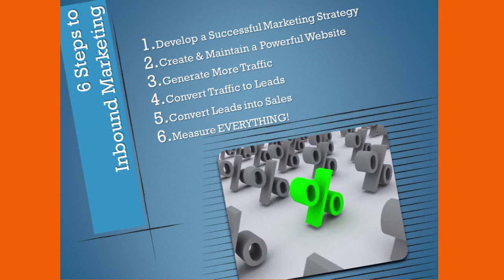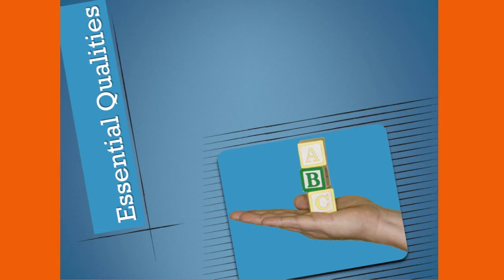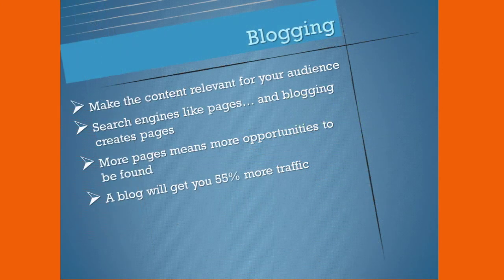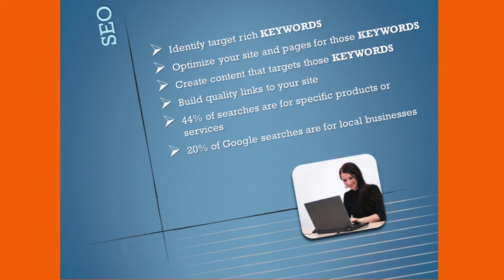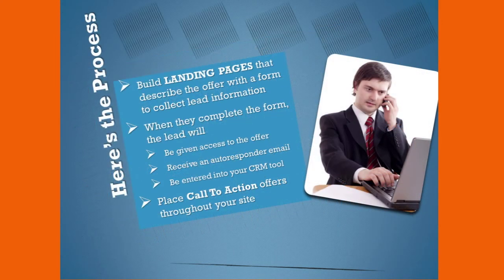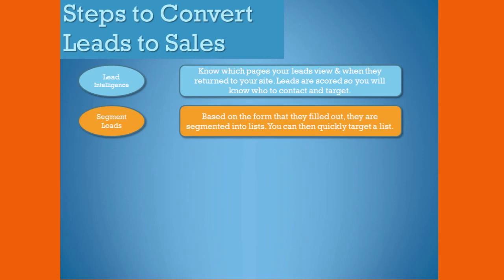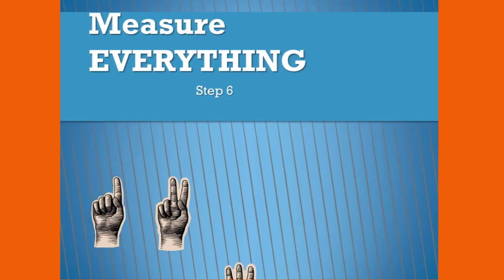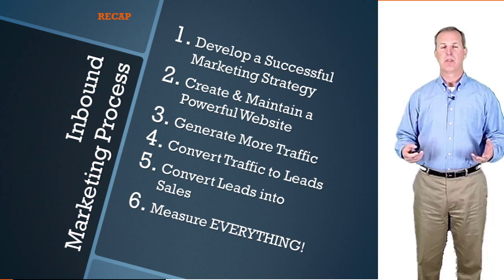Inbound Marketing - 6 Steps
Here are the 6 steps to Inbound Marketing. If you have any questions, shoot me an email or check us out on the web

1.  Develop a Successful Marketing Strategy
2.  Create & Maintain a Powerful Website
3.  Generate More Traffic
4.  Convert Traffic to Leads
5.  Convert Leads into Sales
6.  Measure EVERYTHING!